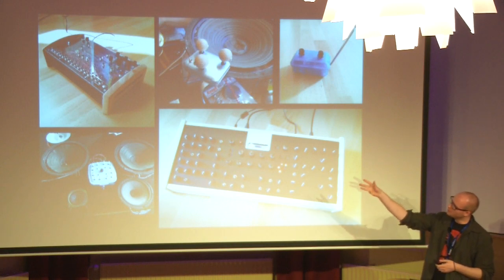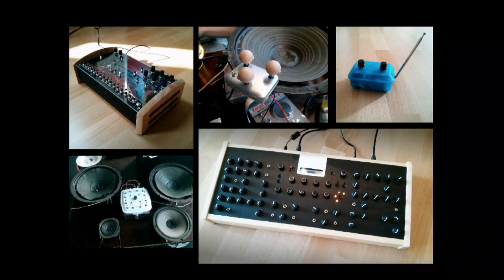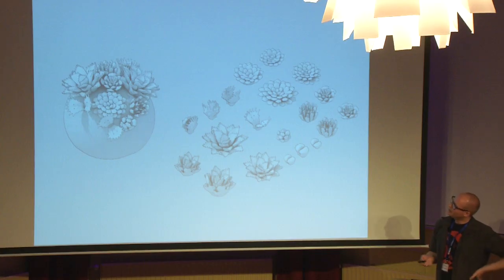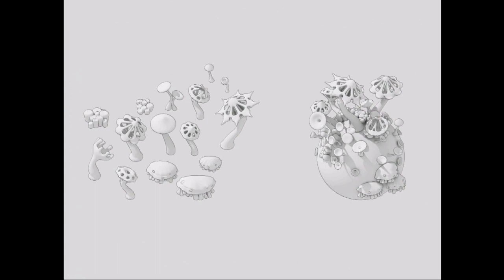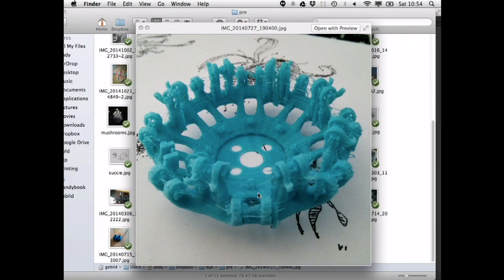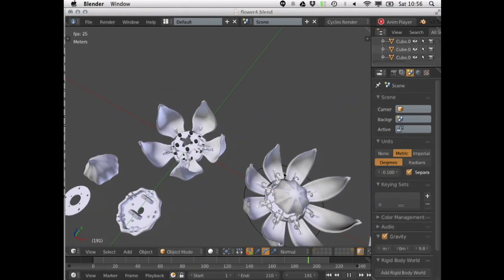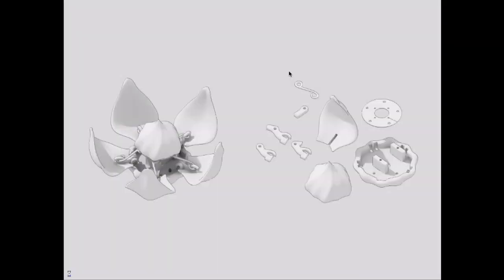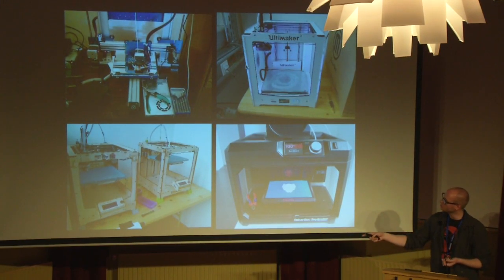3D printing the robotic garden, a work in progress - Andy Goralczyk